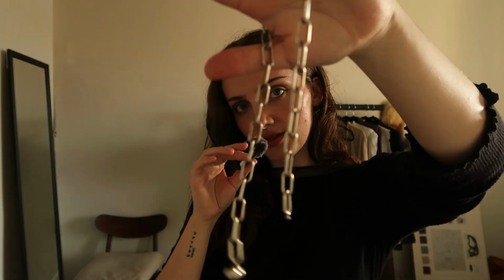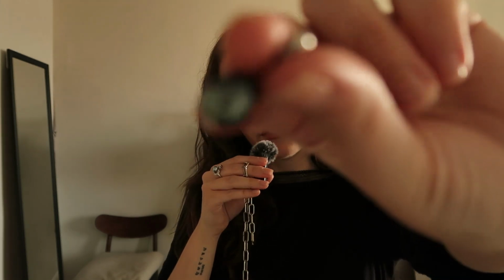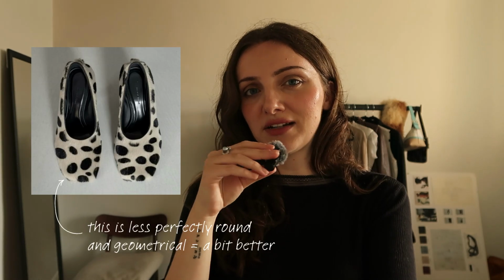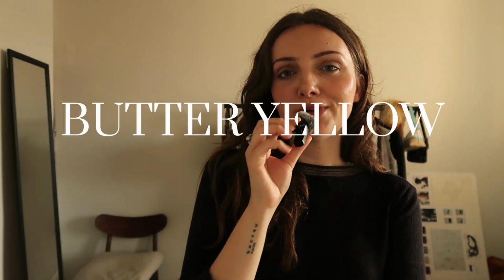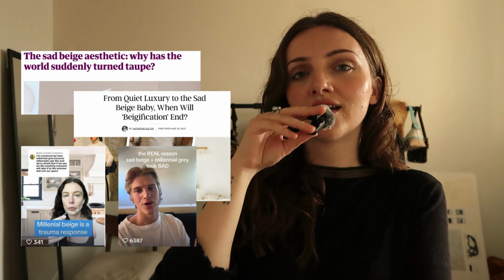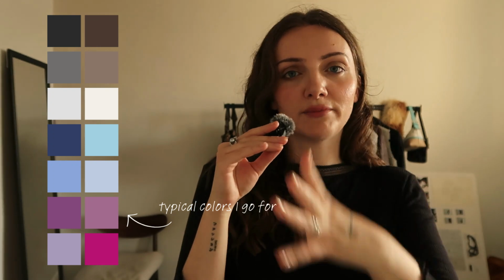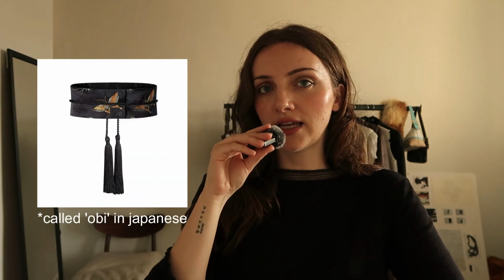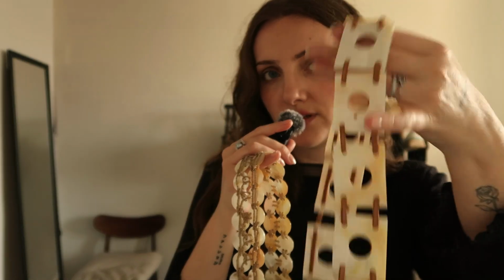unpopular fashion opinions and what I’d wear instead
This summer, there are a few trends that just don’t really resonate with me and so I thought I’d share my thoughts about it. In this video, I go through the specific items I’m not loving right now, and what I’d wear instead. This video is just a personal take on my style and taste.

I would love to hear your thoughts:
Are there any trends you’re skipping his summer? Or pieces you’ve been drawn to instead?